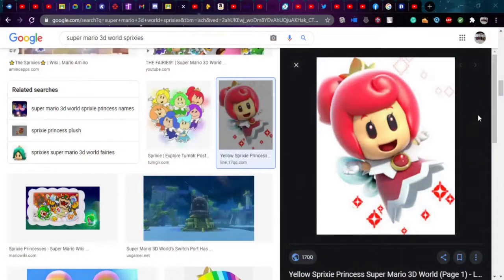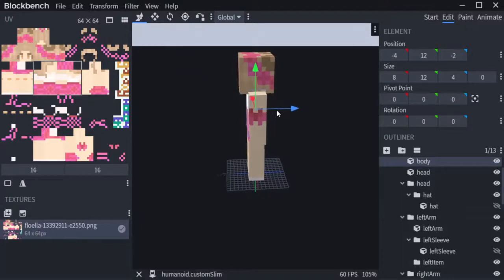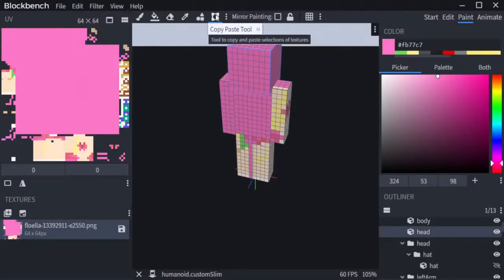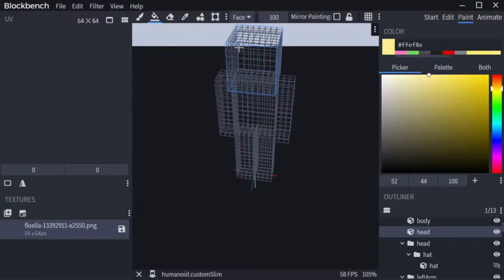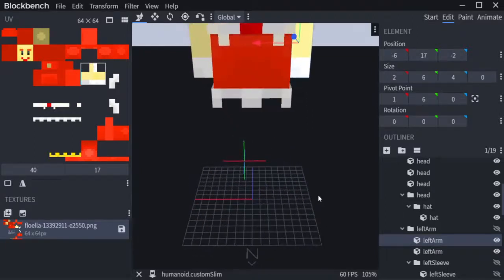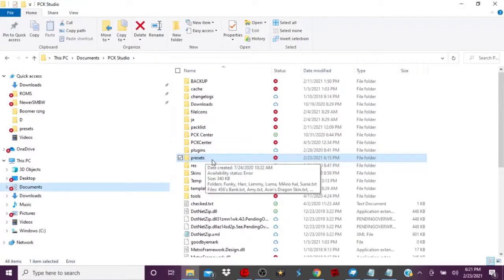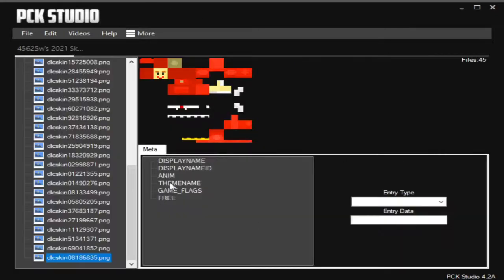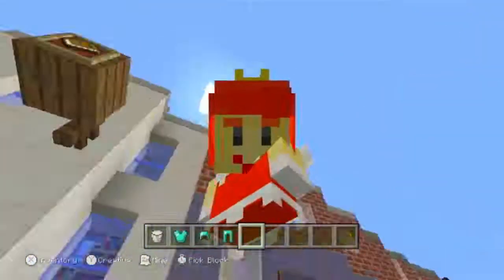Minecraft Wii u Blockbench Tutorial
If You Want More Rone and Bomby Content? Check Out These Channels

If you're wondering about the half A press, read this before commenting to ask why. I use a special notation that allows for half A presses. Specifically, if you enter a level already holding the A button, then that A press only counts as half. It's actually pretty important to distinguish between the A button being PRESSED and the A button being HELD. While pressing A allows Mario to execute several kinds of jumps, the holding of A allows Mario to swim in water, do little kicks up slopes, grab the owl, and twirl slowly. So if a star requires the A button to be held, the pressing of the A button could have been done at some point in the past, and just held until that moment. For instance, let's say there are two stars: one that requires the A button to be pressed (1x A presses), and another that only requires the A button to be held (0.5x A presses). Individually, these stars would both require a full A press. But if these stars were collected one after the other, then the A button could be pressed during the former, and held all the way through to the next star to be used in the latter. In this manner, these stars together would only use 1 A press, whereas they would take 2 A presses if done individually. So during a 120 star run, you would round these half A presses down, but on a star-by-star basis you would round them up.